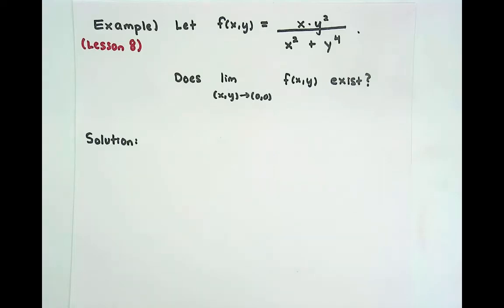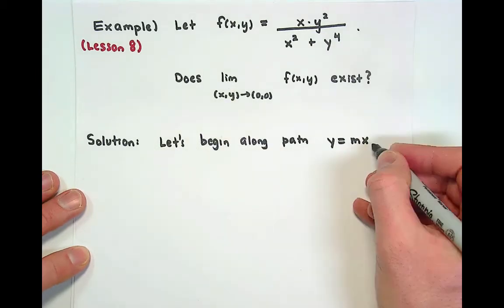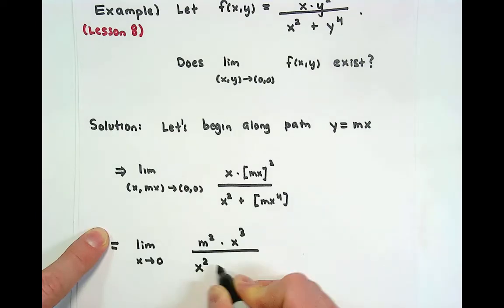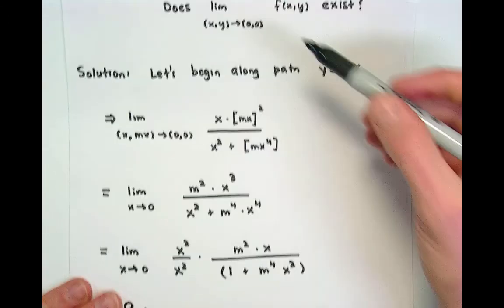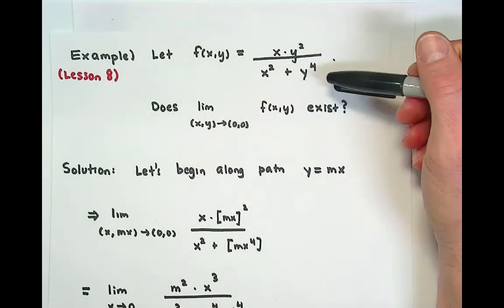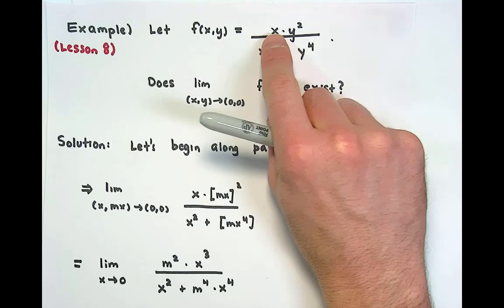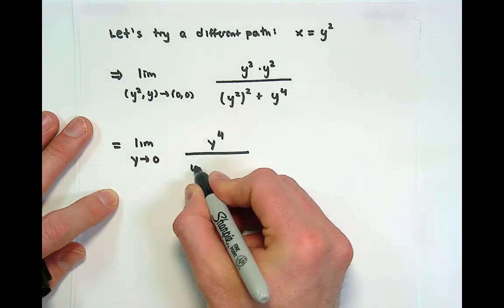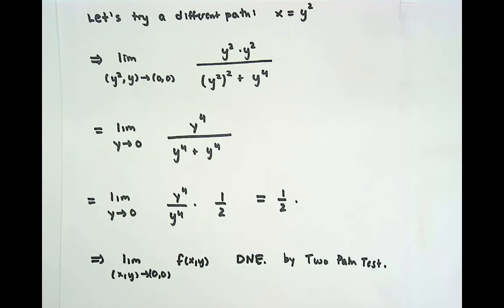M1C, Lesson 8.6: Example 2 Two Path Test